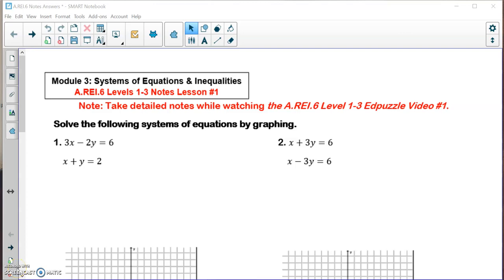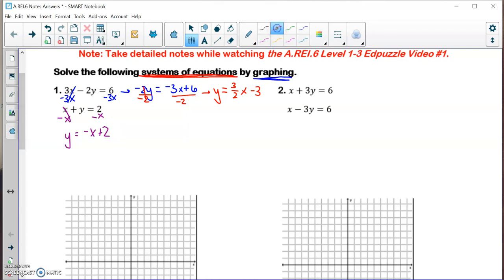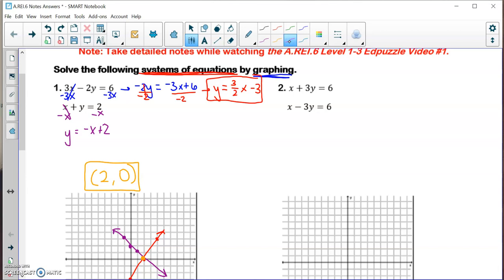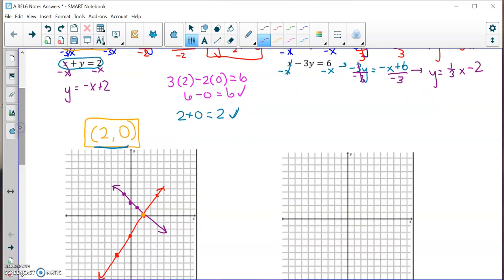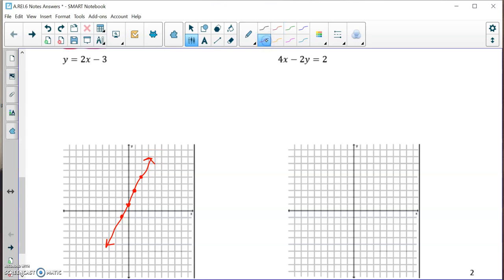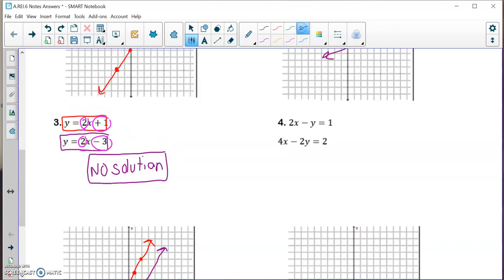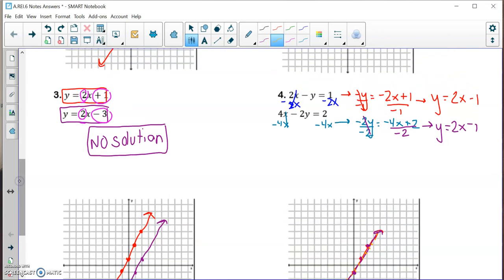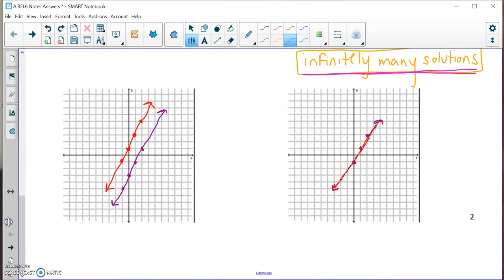A.REI.6 Levels 1-3 Lesson 1